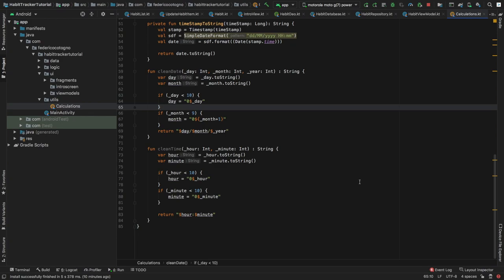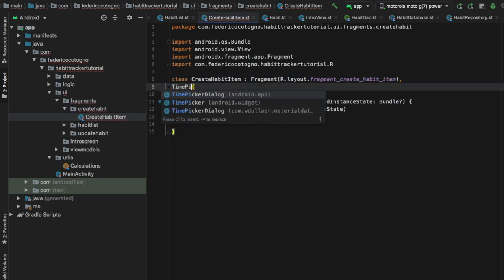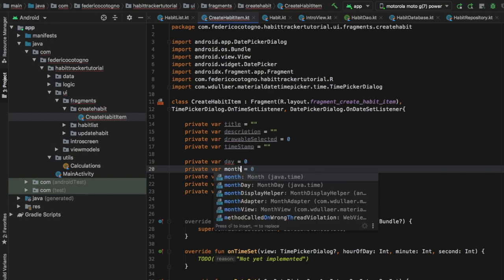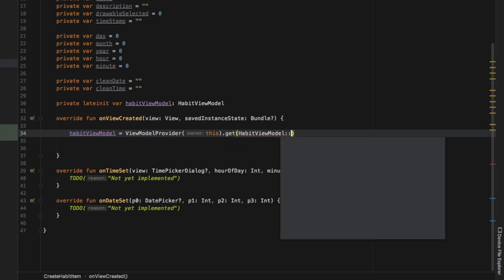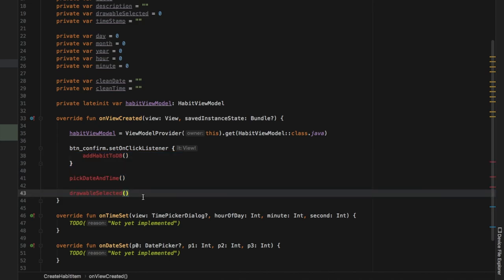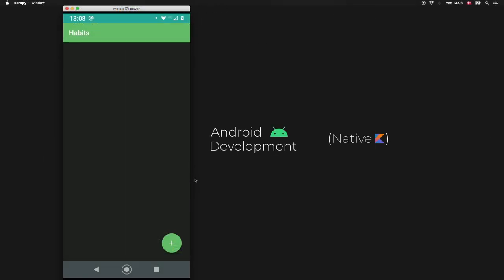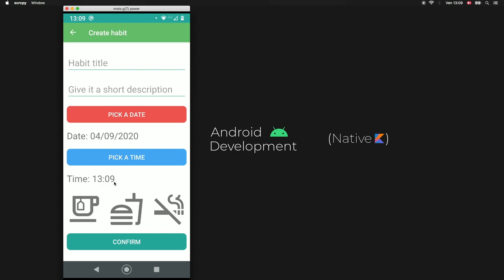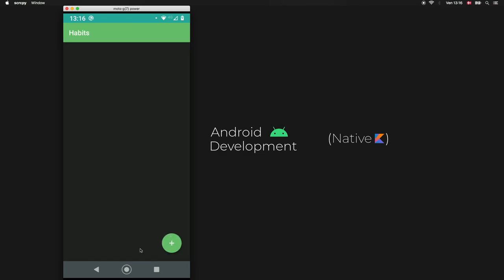MVVM Habit Tracker App Tutorial in Android Studio (Creating a Habit)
Finally we can start creating our habits! In this video we will create the habits and in the next video we will show them in our recyclerview.